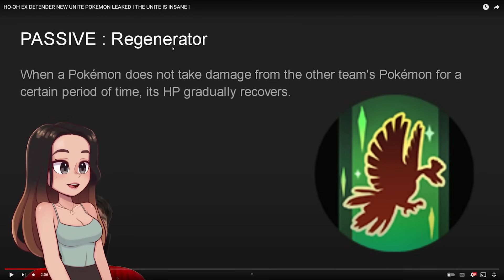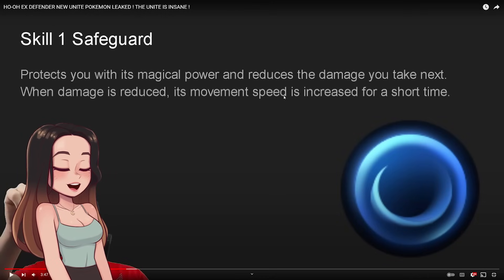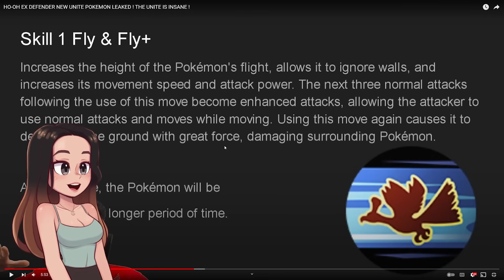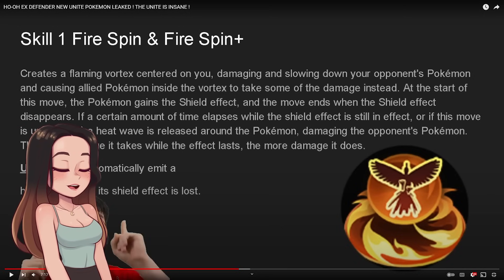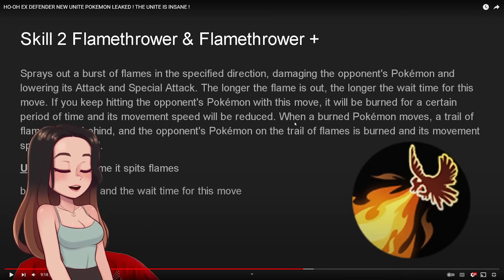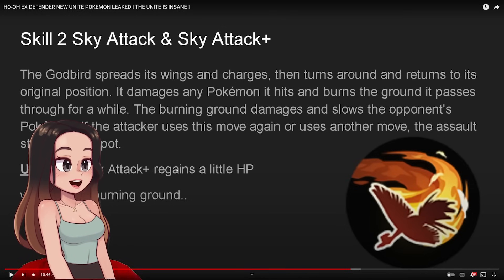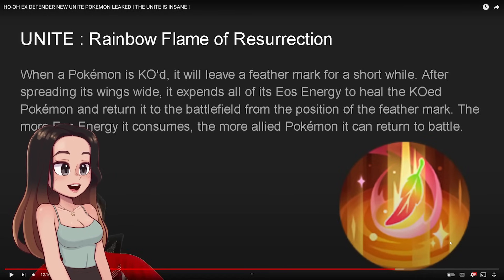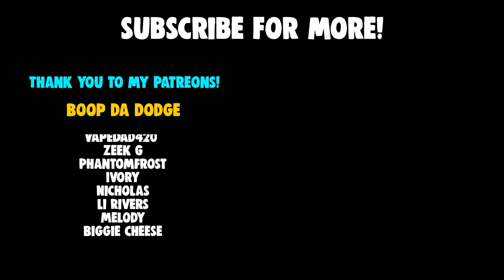NEW POKEMON LEAK IS CRAZY!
What do you think about this new Pokemon coming to Pokemon Unite?

👉️ Your health is important!